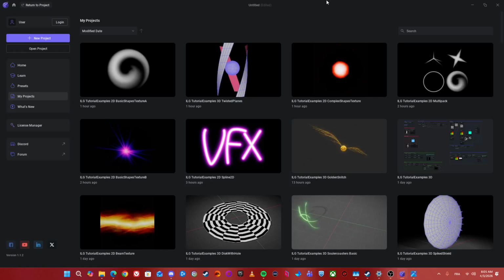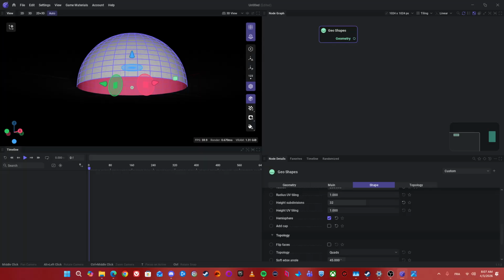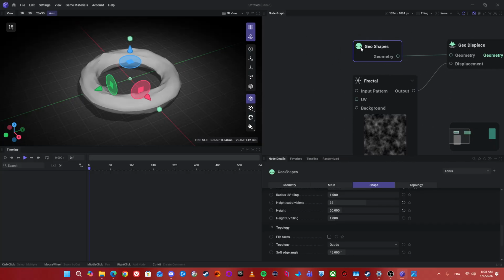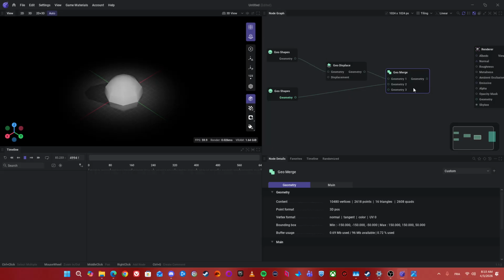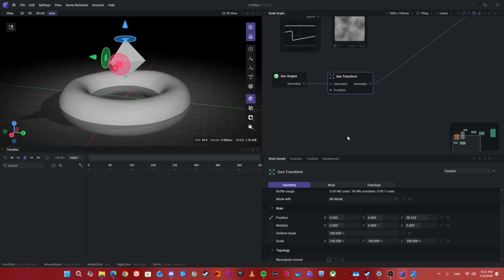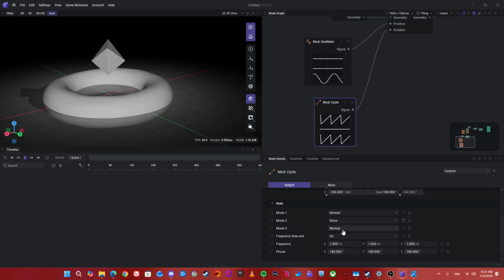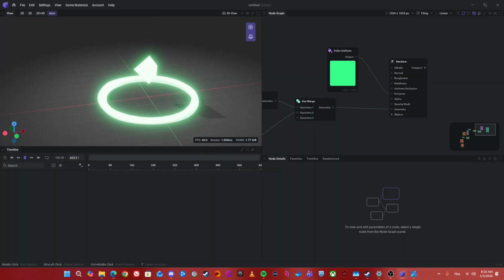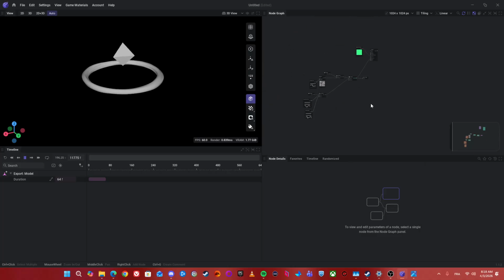IlluGen VFX Blog - 3D Workflow Introduction